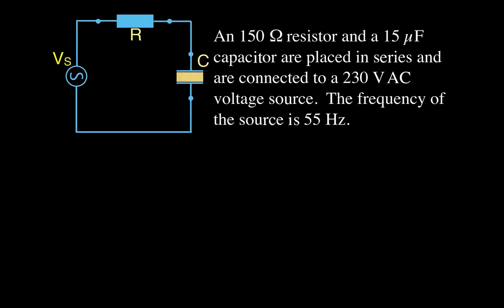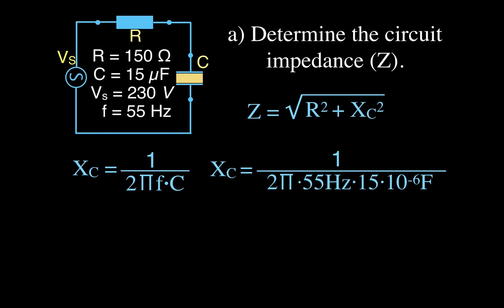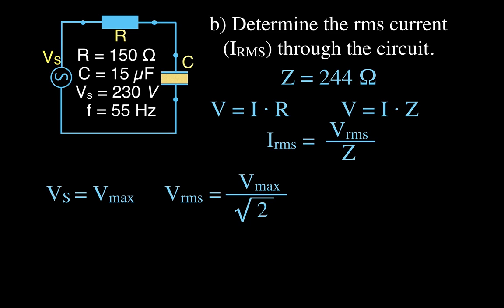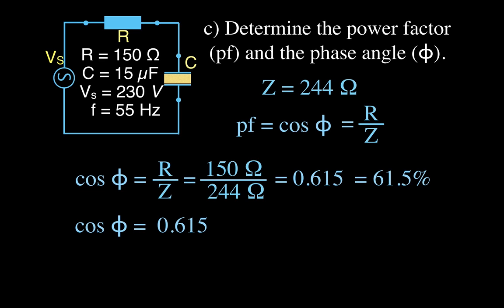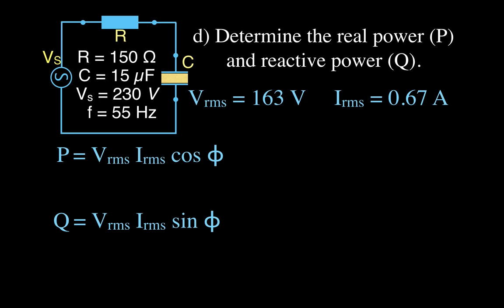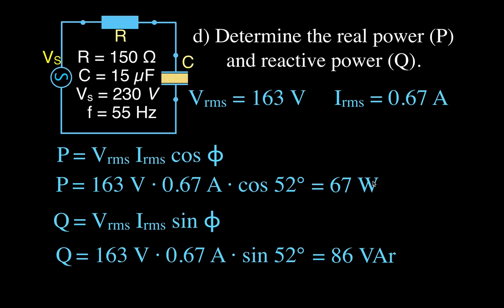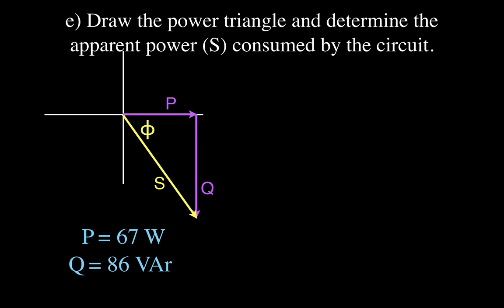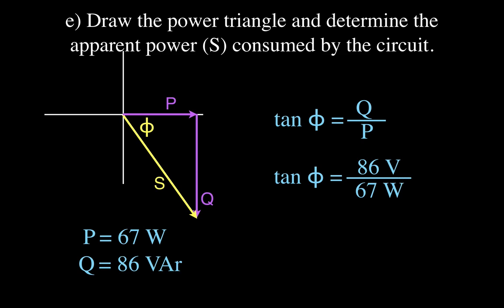RLC circuits (4 of 6) AC Power for an RC Circuit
This video shows you how to calculate the real, reactive and apparent power in RC circuit with an AC voltage source.  Also shown is how to draw the power triangle and how to calculate the power factor and the phase angle.